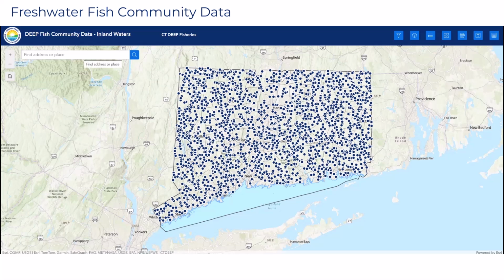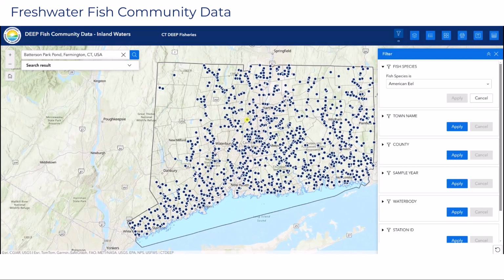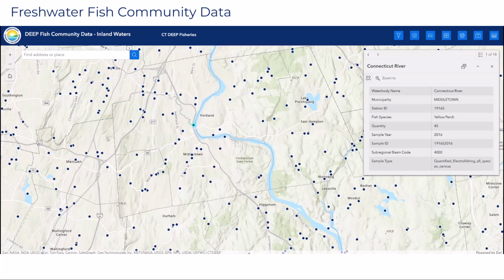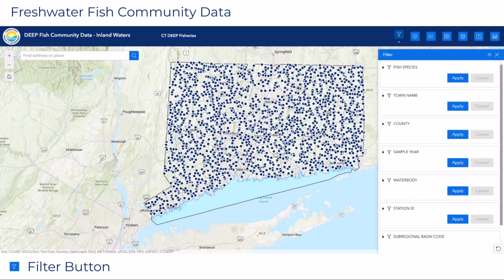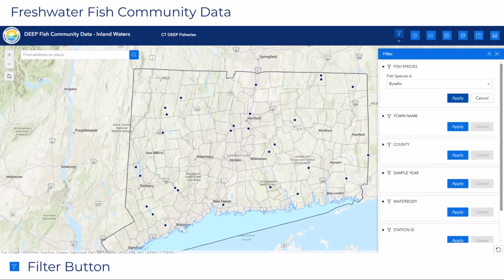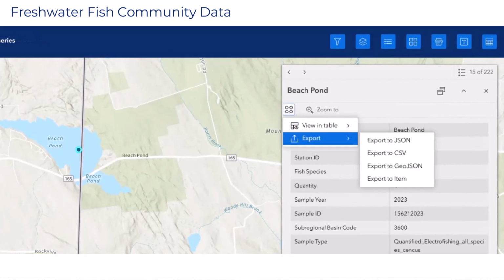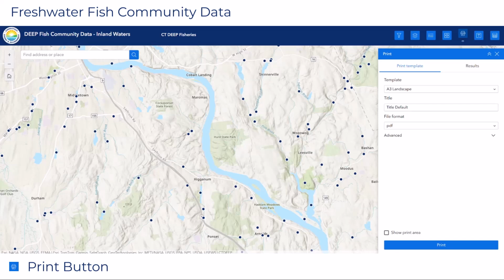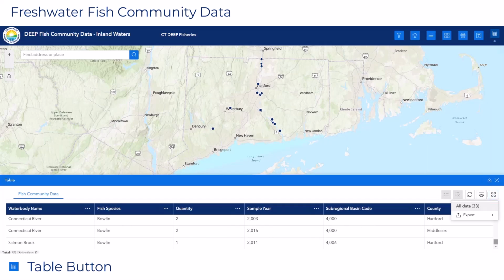Introduction to the Freshwater Fish Community Data Viewer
Welcome to this introductory tour of the Freshwater Fish Community Data application. Data about fish species and fish communities are routinely collected by Connecticut DEEP in rivers, streams, lakes and ponds for a variety of reasons. The data presented in this application are either the number of each species counted during whole community sampling (quantitative), or being present (qualitative). This tool lets you quickly select survey sites, and then drill down into the data to see detailed information such as the species recorded, quantities captured and the year the “electro-fishing” was conducted.